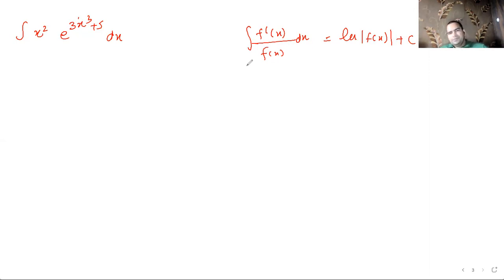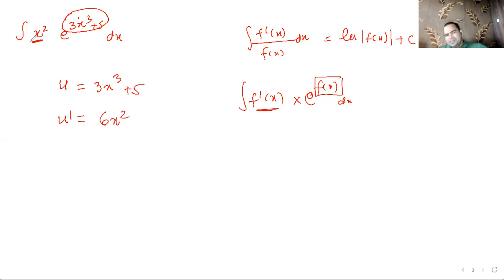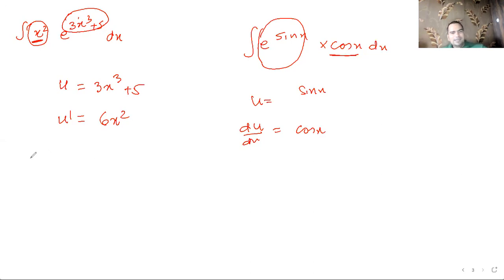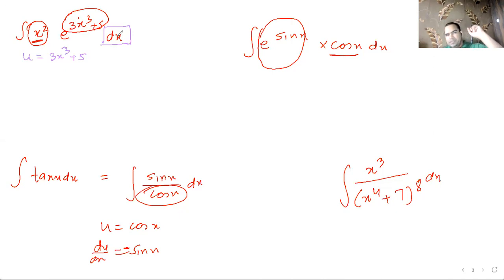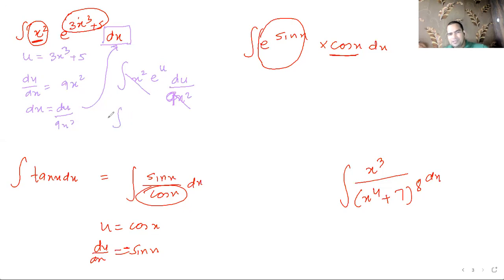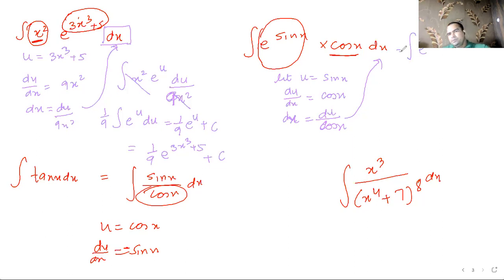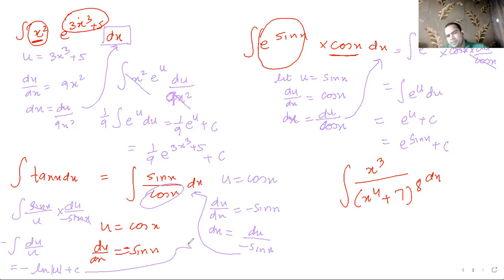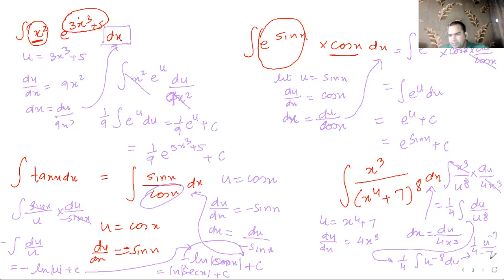Integration by Substitution